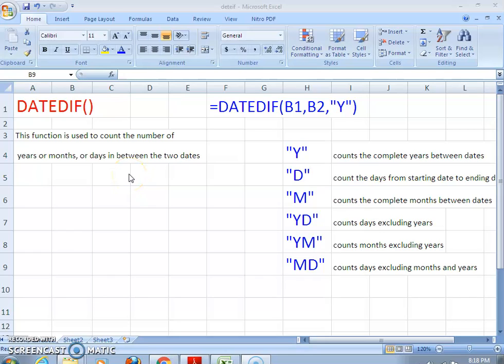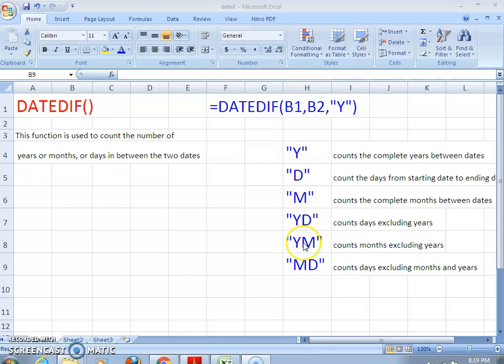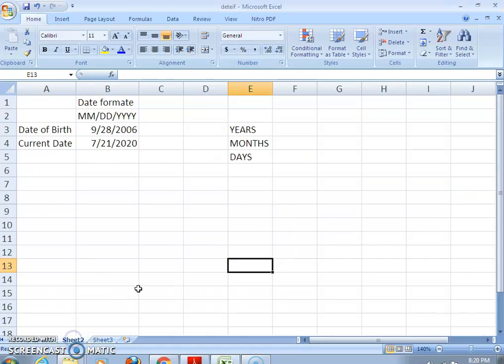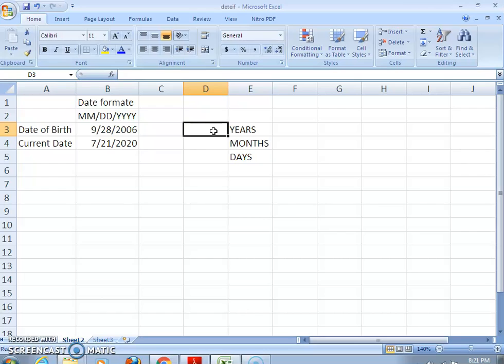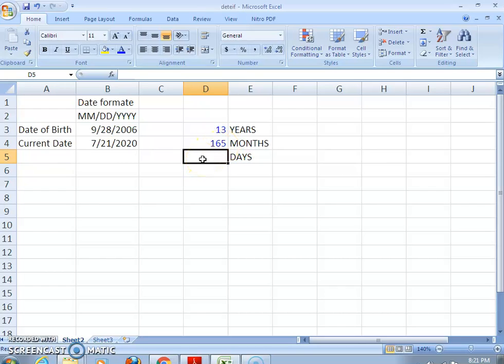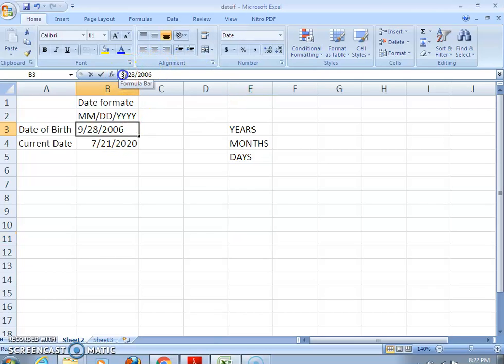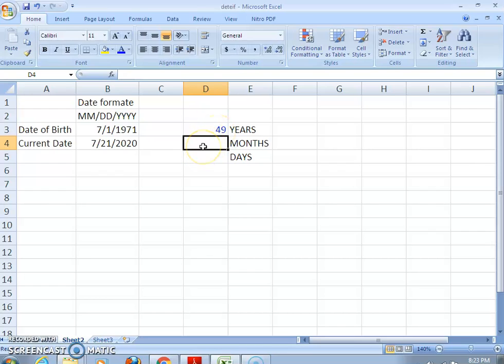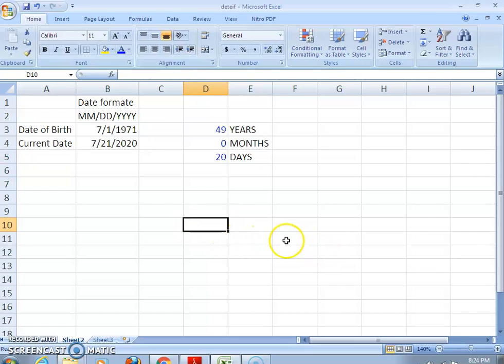Class 12 || Datedif function in MS Excel #16